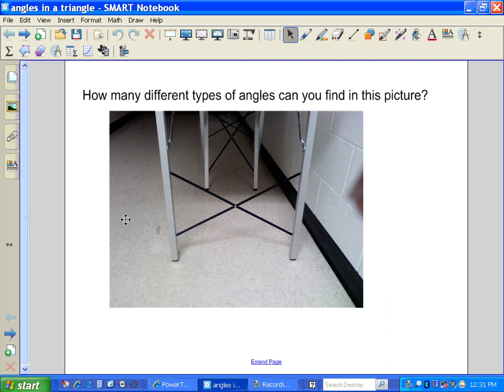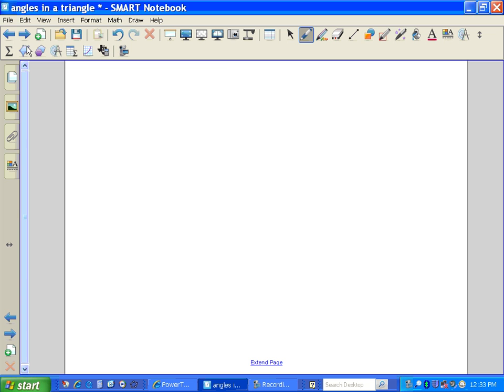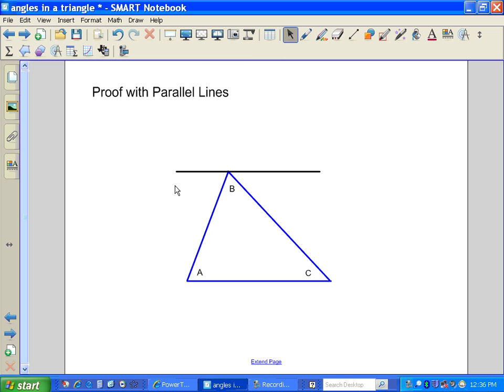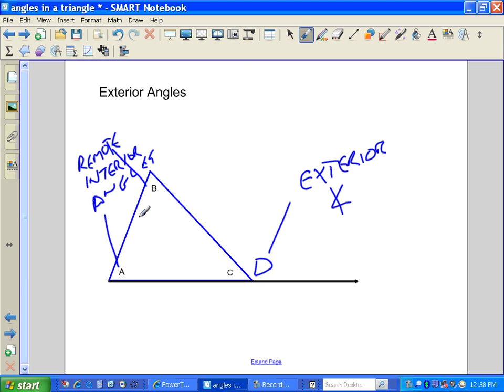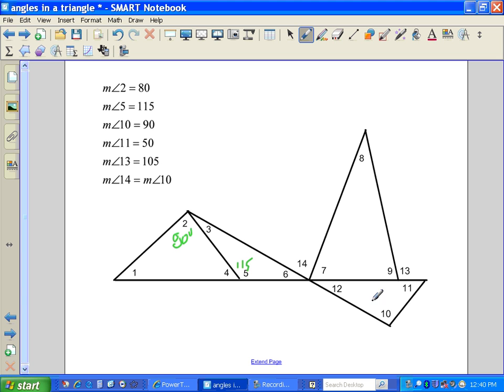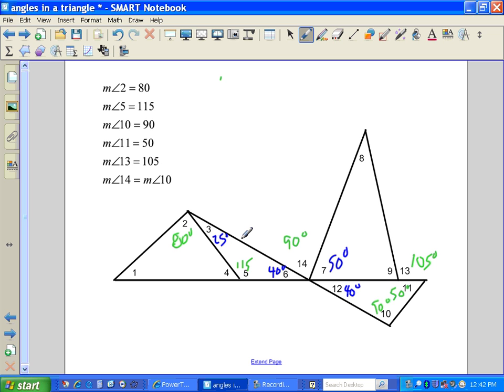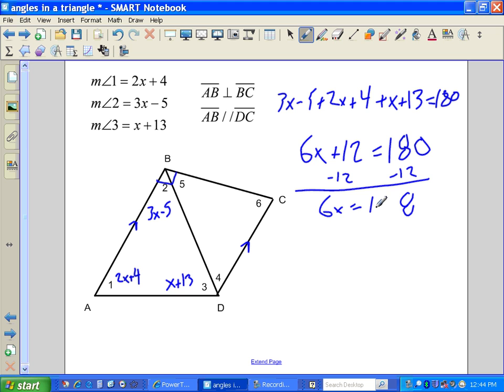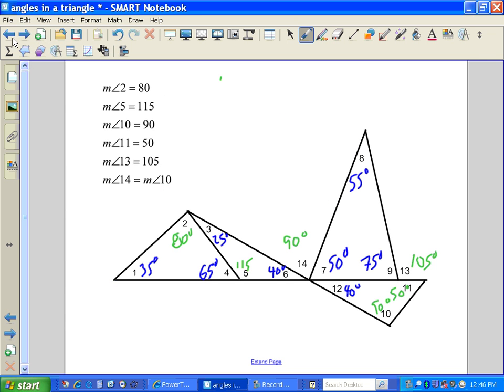angles in a triangle